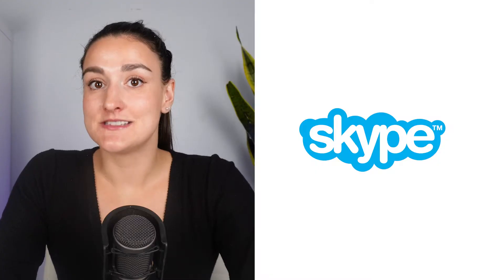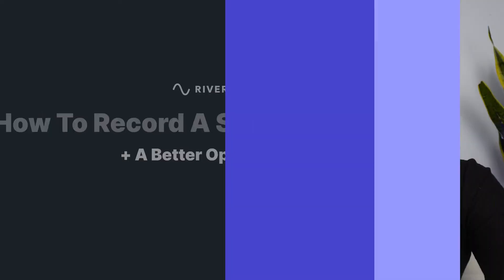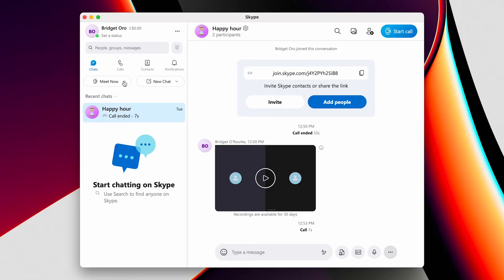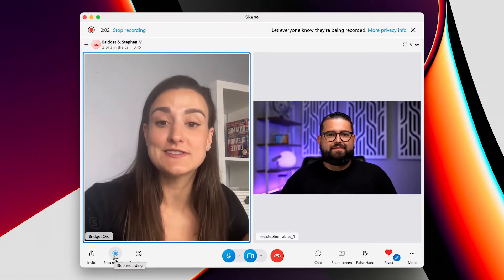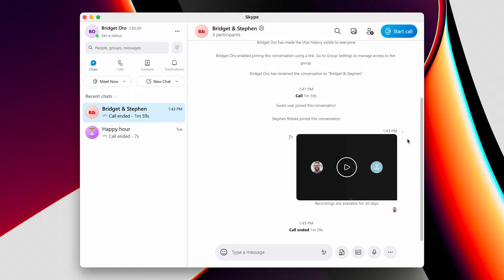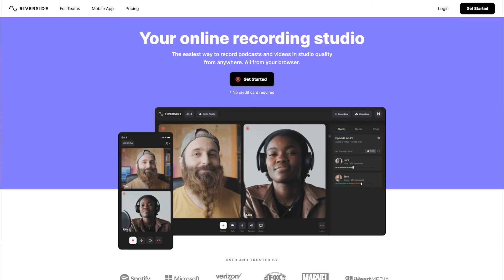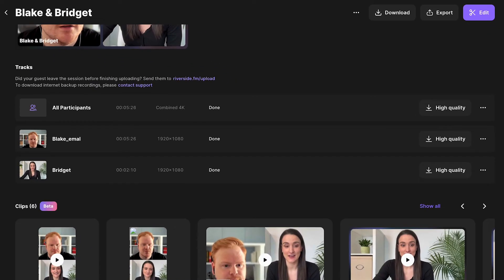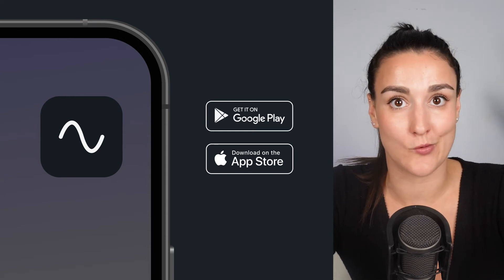How To Record Skype Calls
Recording Skype calls is a very easy process, but you won't get a high quality recording. in this video we will show you how to record on Skype, and we'll show you why Riverside is a better free alternative for recording high quality online audio and video.

0:00 - Introduction
0:23 - How to record a Skype Call
1:09 - How to avoid compressed audio on Skype
1:45 - How to record a high quality video call for free
 using Riverside